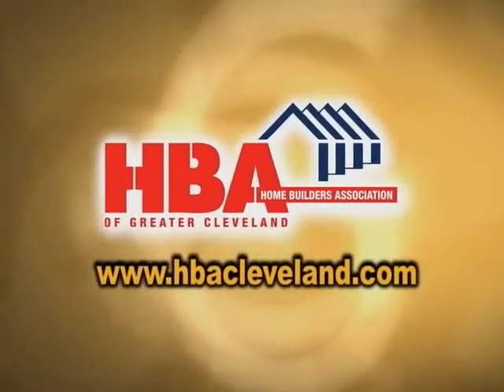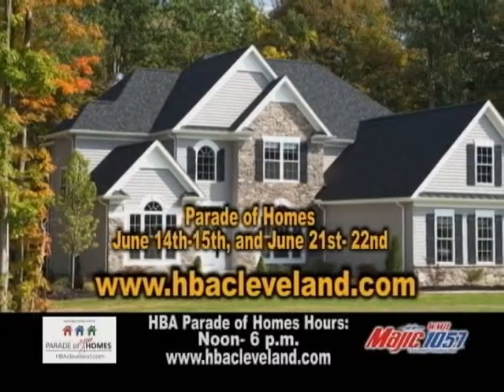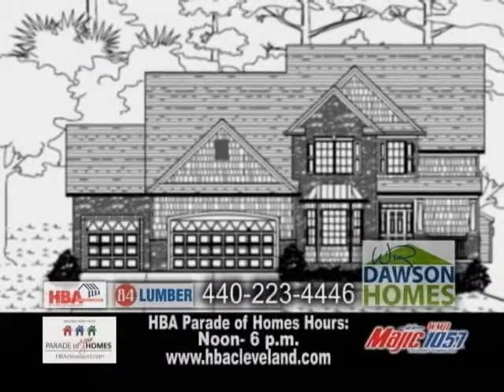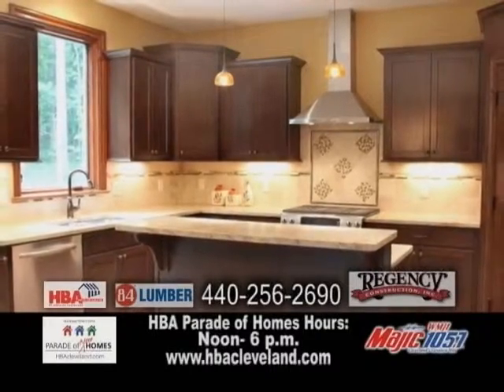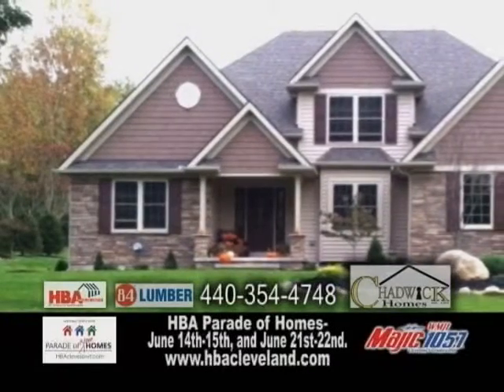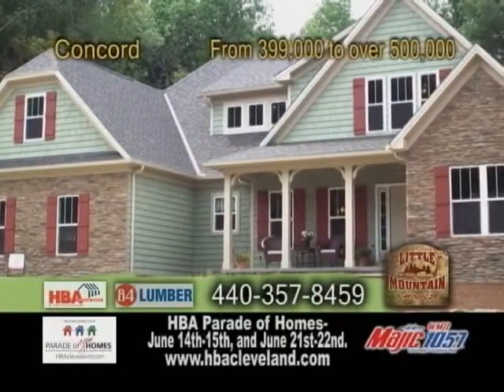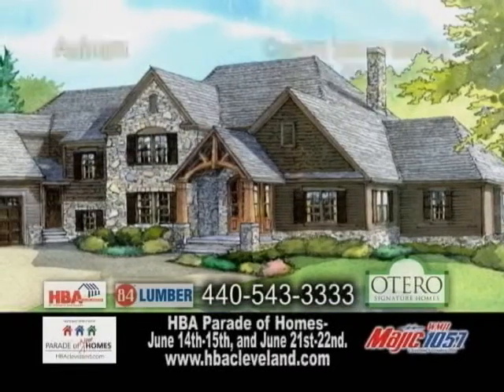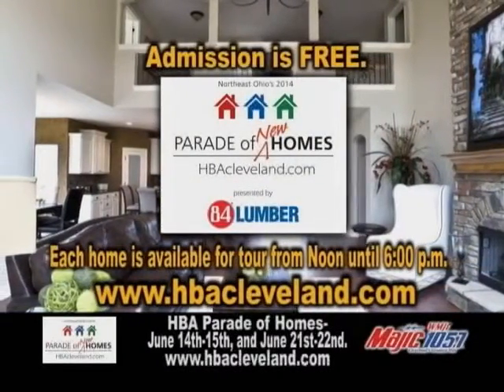HBA Parade of Homes 2014 Segment 1 Real Estate Showcase TV Lifestyles